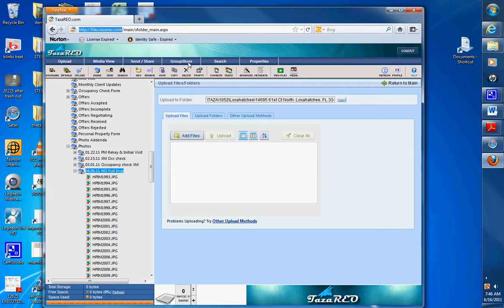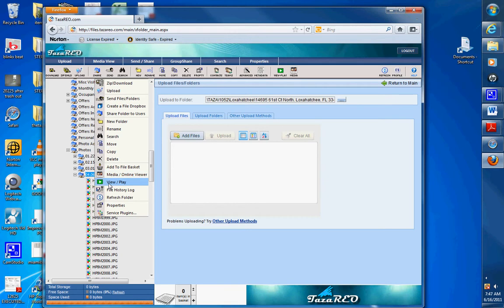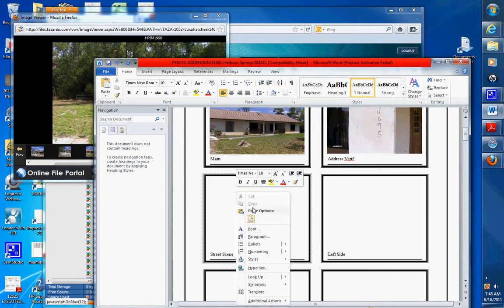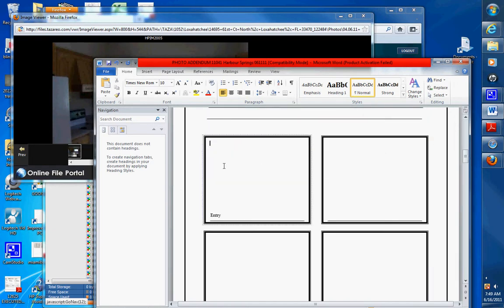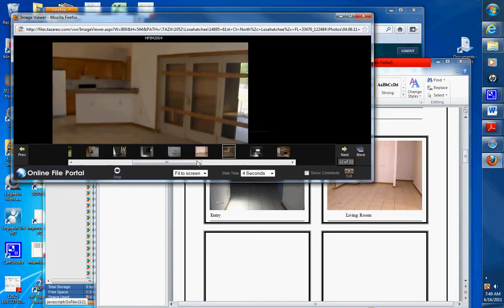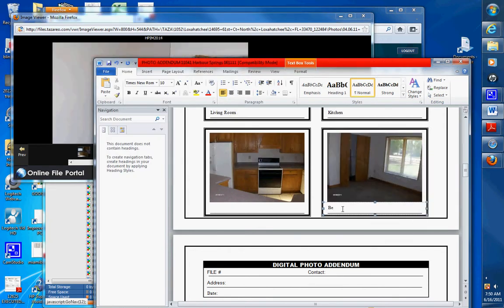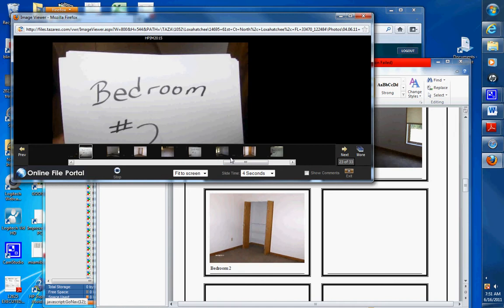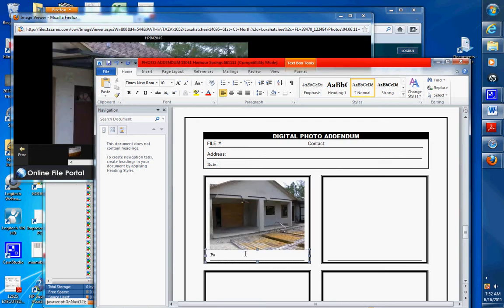Creating Photo Addendum for BPO